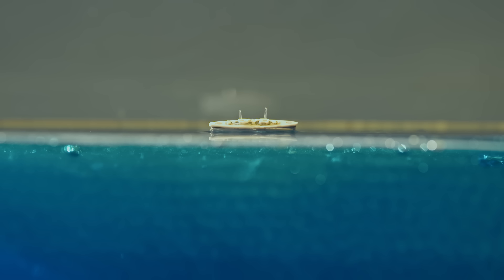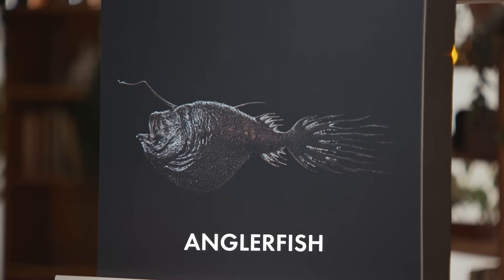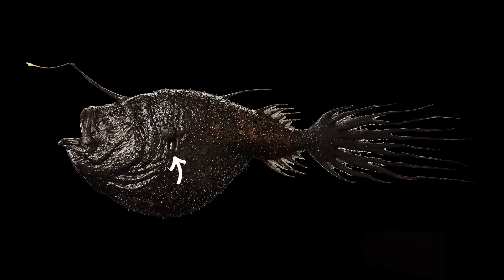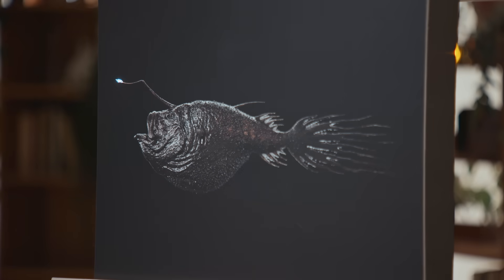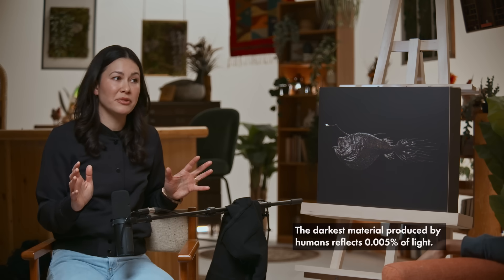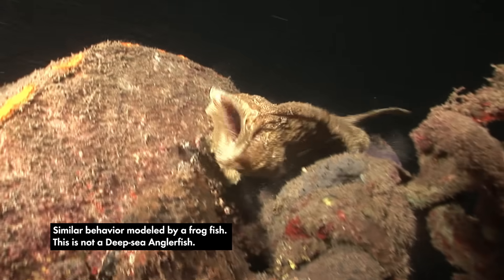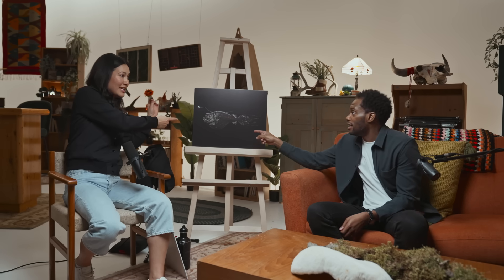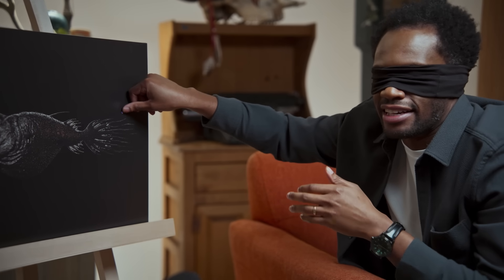This fish does life DIFFERENT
The Twilight Zone is one of the most mysterious, largest, and unexplored  ecosystems on our planet. Sarika nerds out with Anthony about one of her favourite fish that call this inhospitable place home: the Deep-sea Anglerfish.